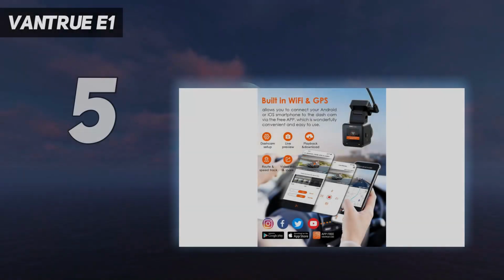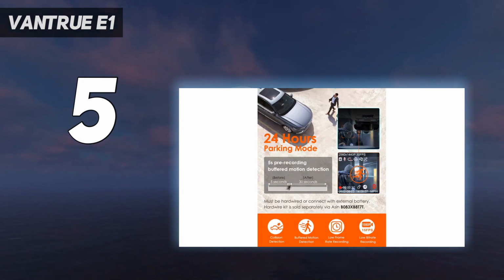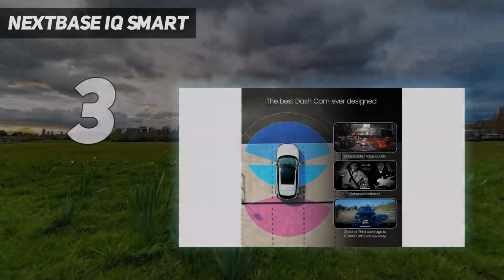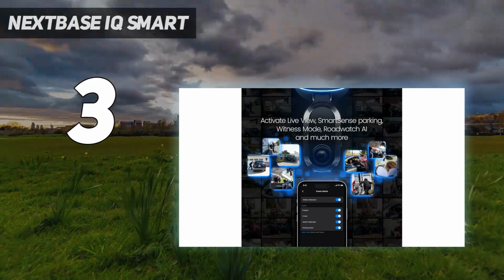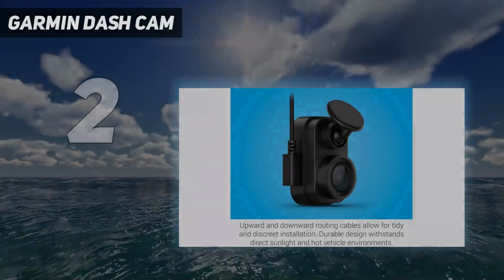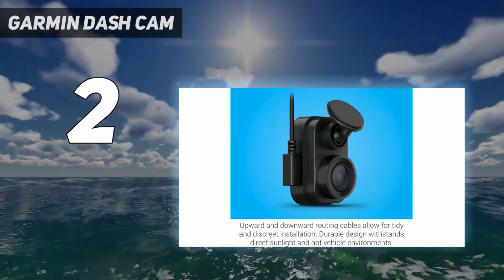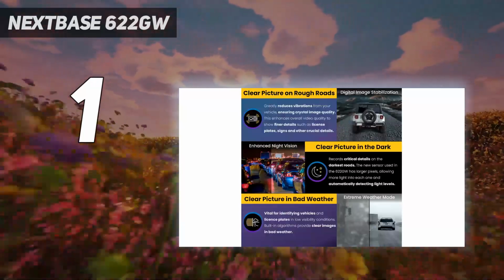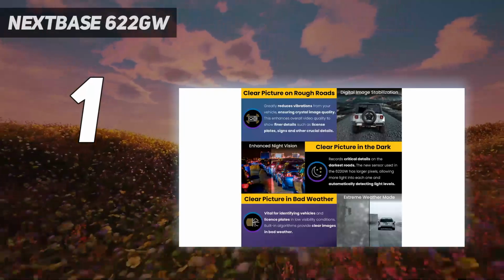5 Best 4K Car Dash Cams in 2024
Here is the Updated Prices of the Best 4K Car Dash Cams in 2023!

Things that we mentioned in this video:
1. Nextbase 622GW - B08F7RH7NY
2. Garmin Dash Cam  - B0931YZ82P
3. Nextbase iQ smart  - B0CJWM4YG8
4. Nexar Pro - B08XZPDZC7
5. Vantrue E1 - B0B2W81VG6